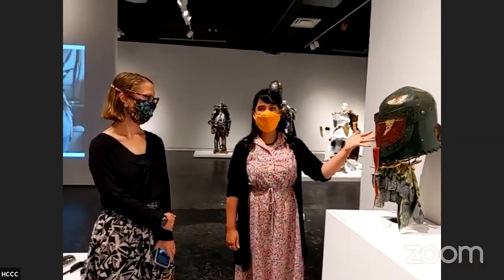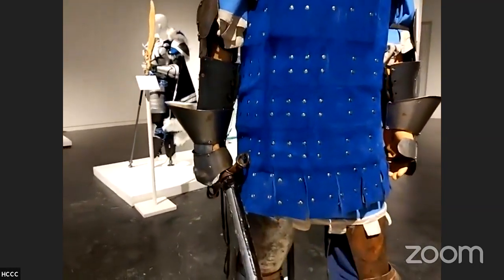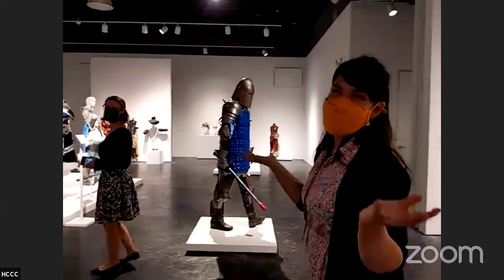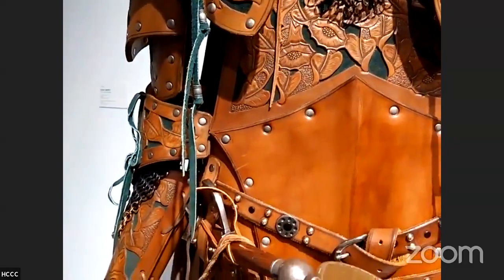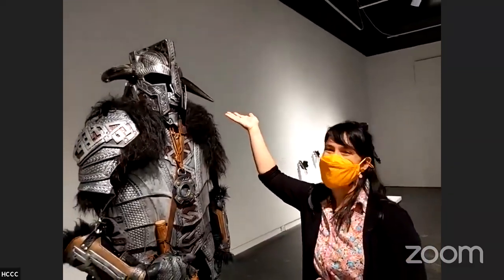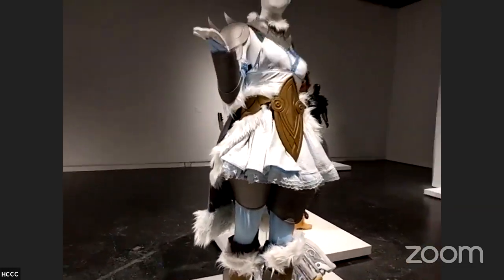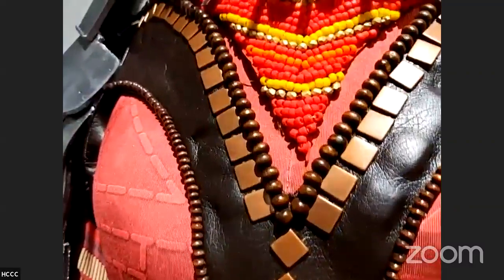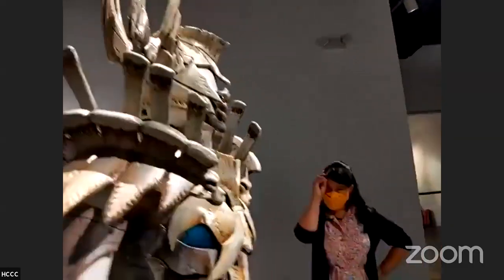Craft Chats: "Suited Up" Tour with Kathryn Hall & María-Elisa Heg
This program, which aired on July 22, 2021, features HCCC Curator Kathryn Hall and Curatorial Fellow María-Elisa Heg as they discuss the vibrant communities of armor makers in the Lone Star State in this behind-the-scenes tour of "Suited Up: Contemporary Armor Making in Texas." Explore armor of all kinds, from combat-ready gear to fantastical, 3D-printed cosplay suits inspired by Marvel’s “Black Panther” and video games like “Blizzard Entertainment’s Overwatch.”